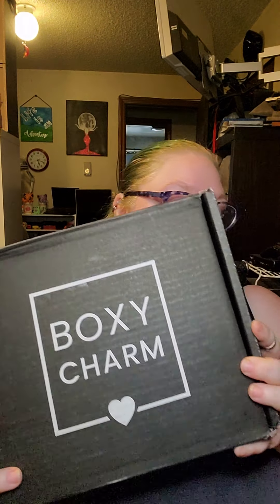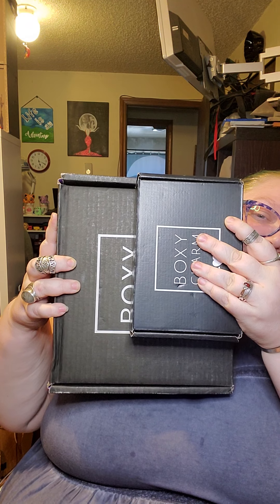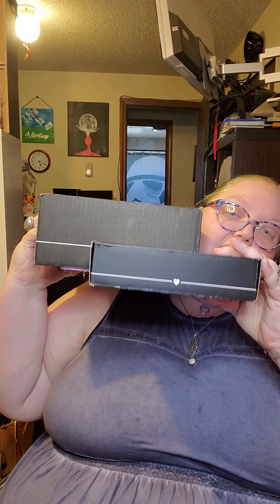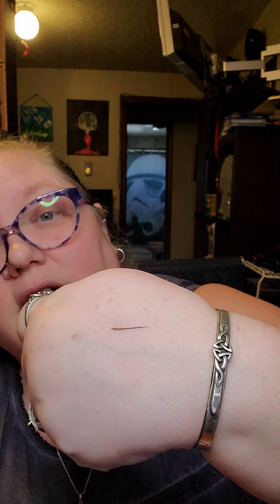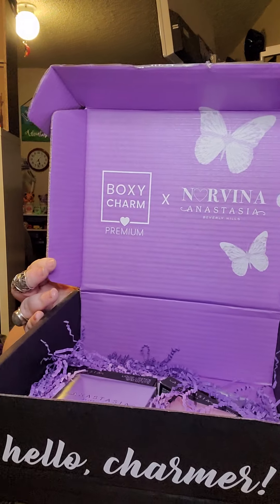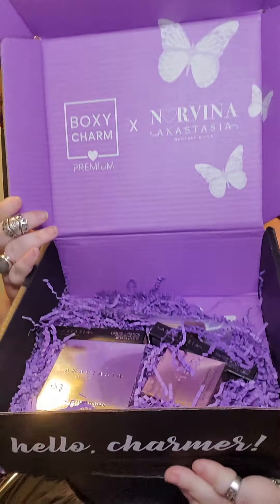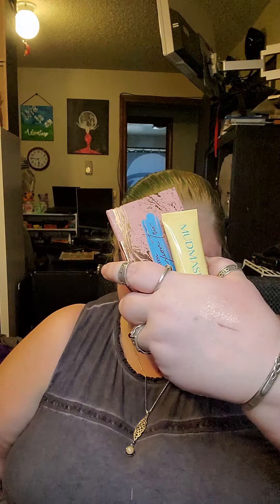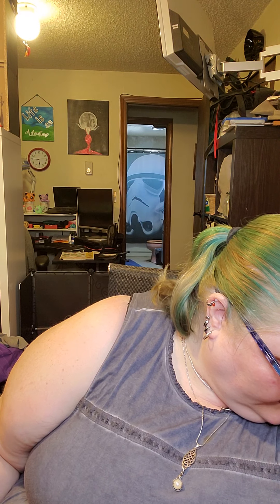July Boxy Charm Base and Premium Boxes